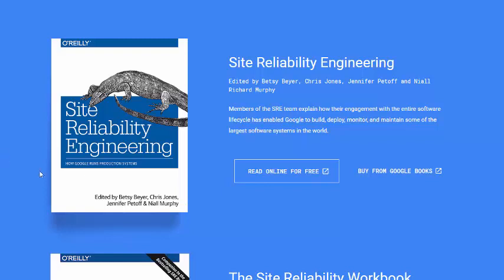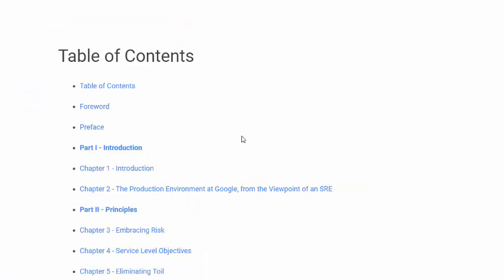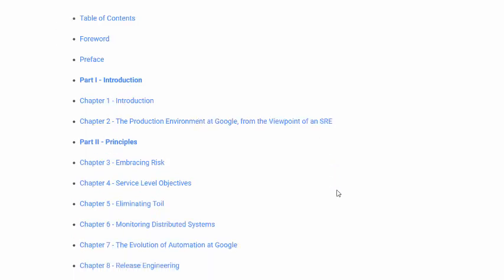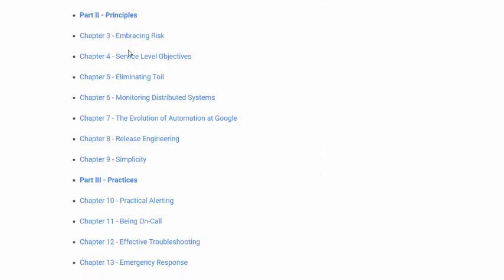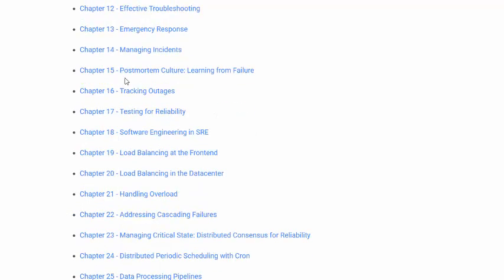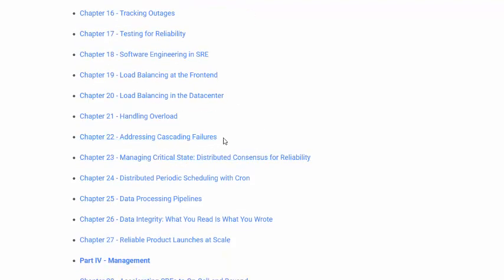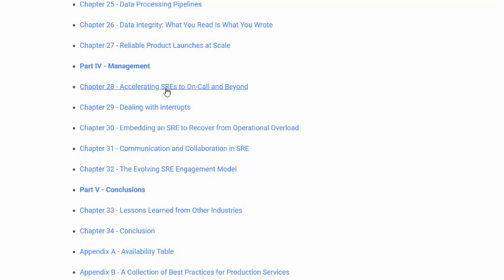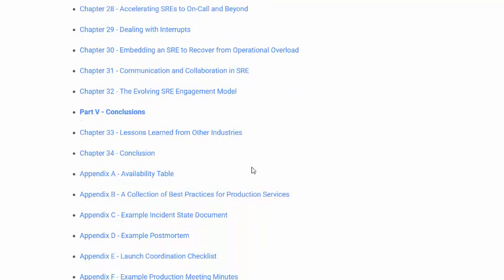SRE Audio - Book Intro and TOC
Site Reliability Engineering - How Google Runs Production Systems

Part II - Principles
- Chapters 3 to 9

Part III - Practices
- Chapters 10 to 27

Part IV - Management
- Chapters 28 to 32